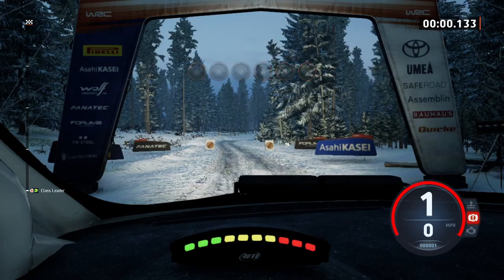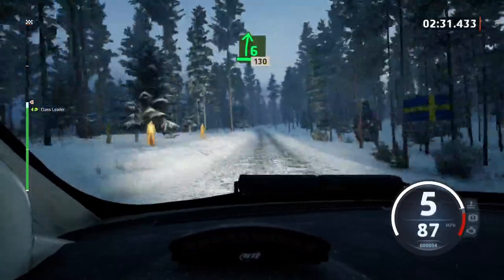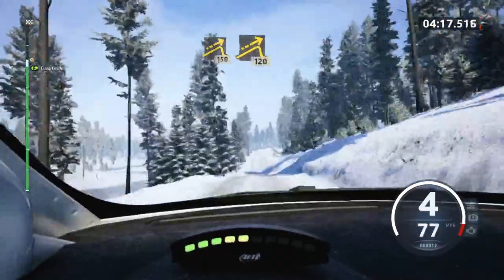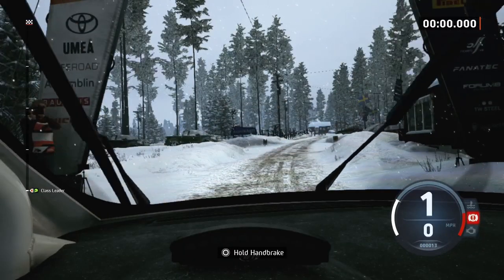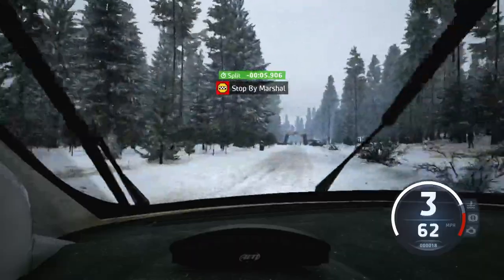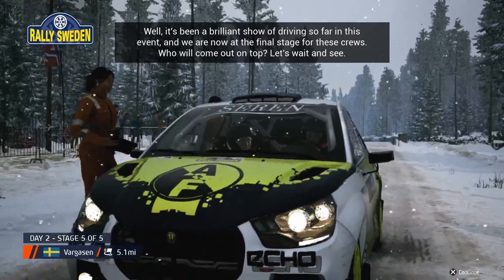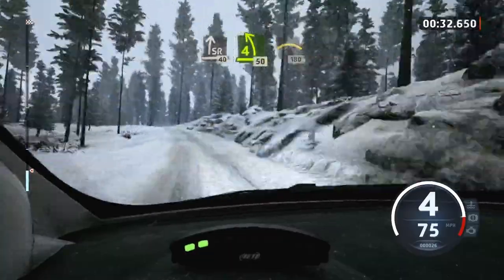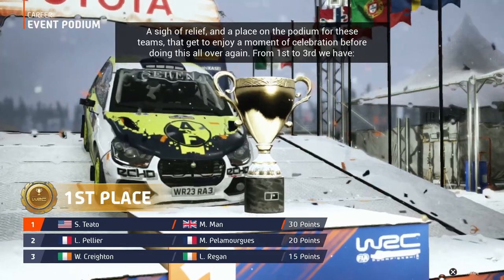EA WRC FIA Junior Sweden Rally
I find myself getting distracted with the graphics a lot and then missing a call for a turn. I definitely need to work on that so I can start putting together more clean stages!

I was increasing the difficulty as the stages went on from 75 up to 85. I still feel like I need to raise it until I find a nice balance of competitive times!

Equipment: G29 Wheel & Pedals
Car: Custom 4WD Front 2L Engine